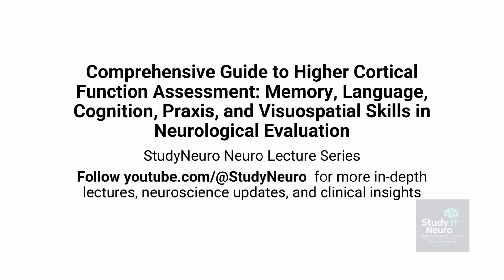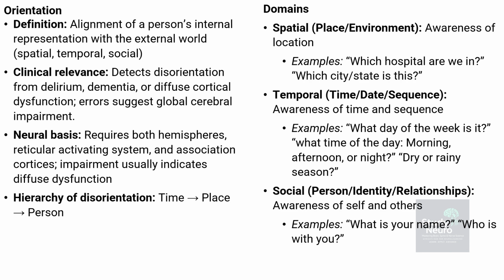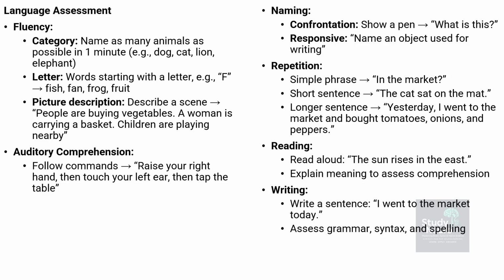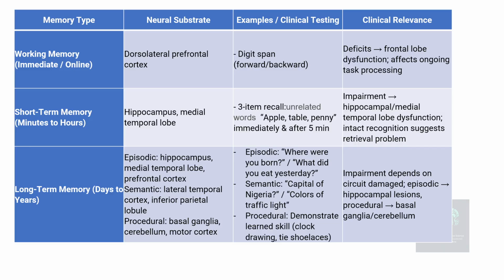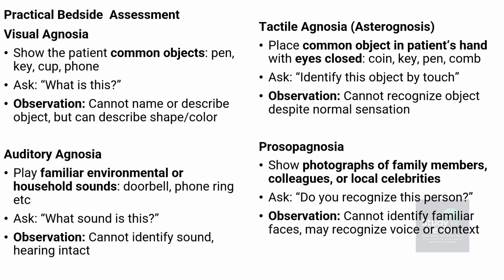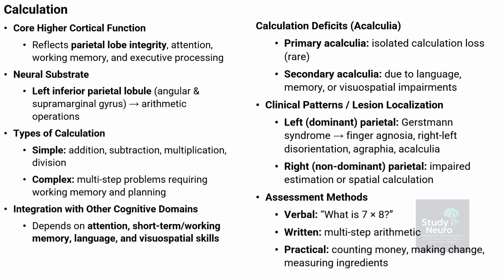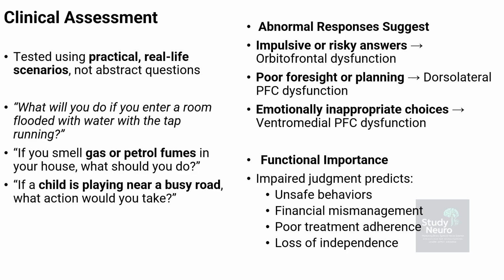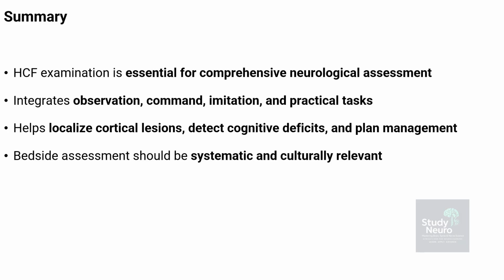Comprehensive Guide to Higher Cortical Function Assessment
In this lecture, we provide a clear, systematic, and clinically relevant guide to Higher Cortical Function (HCF) assessment, an essential component of the neurological examination. This video is designed for medical students, residents, neurology trainees, and healthcare professionals preparing for clinical exams and bedside practice.
You will learn how to assess key domains of higher brain function, including orientation, attention, language, memory, gnosia, praxis, calculation, abstract thinking, judgment, and visuospatial skills, with emphasis on lesion localization and clinical interpretation.
This session covers:
• Principles of Higher Cortical Function assessment
• Bedside examination techniques explained step by step
• Clinical relevance in stroke, dementia, traumatic brain injury, encephalopathy, and tumors
• How to differentiate focal vs diffuse cortical dysfunction
• Practical tips for exam preparation and real-world neurology practice
🎓 Ideal for:
Medical students • Neurology residents • Internal medicine trainees • Nursing and allied health professionals • Exam candidates
📺 Welcome to StudyNeuro — your trusted channel for neurology lectures, clinical examination guides, and neuroscience education.